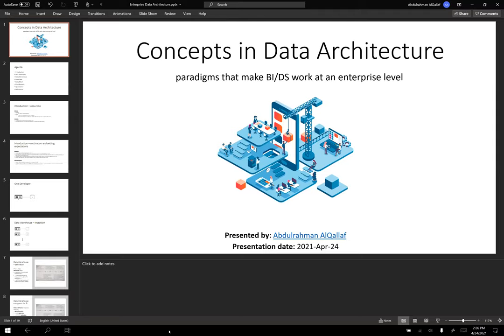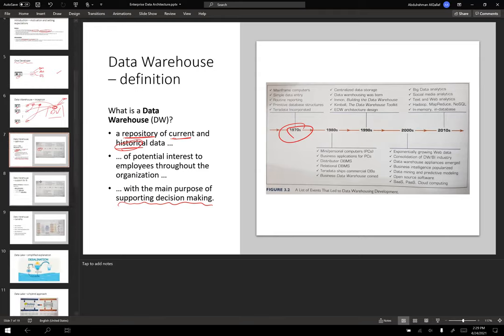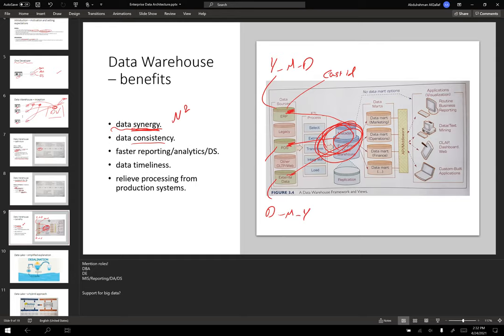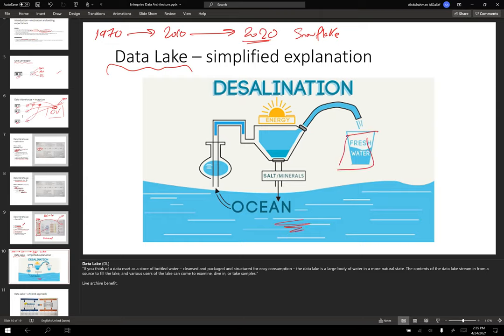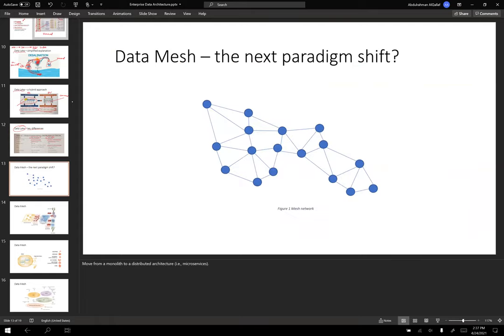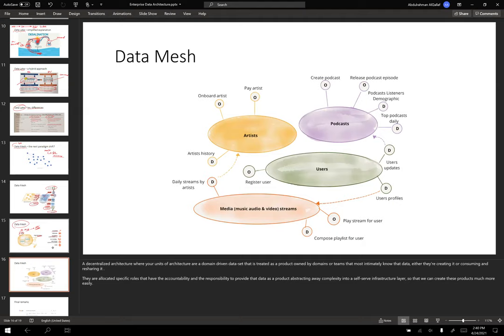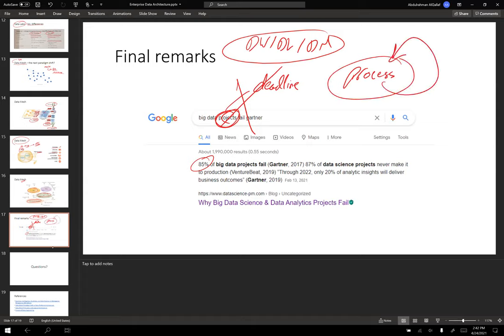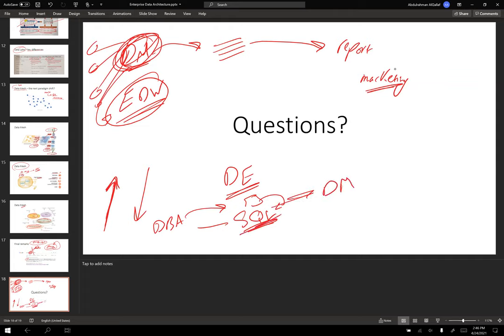Concepts in Data Architecture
Event: BarCamp Kuwait 9 -- April 24, 2021
Topic: Concepts in Data Architecture
Speaker: Abdulrahman AlQallaf